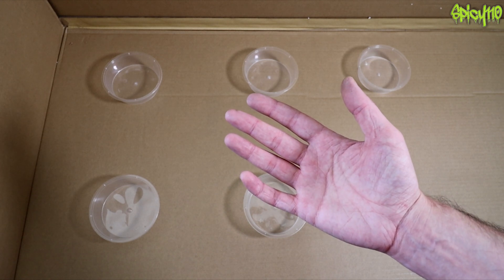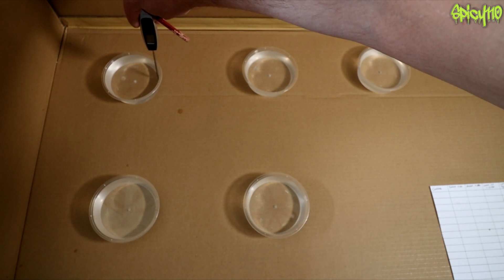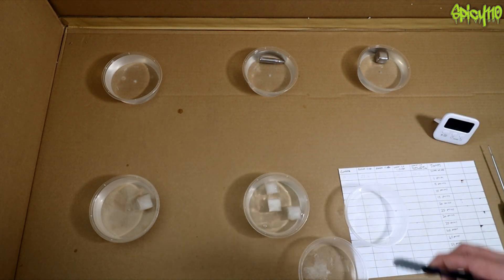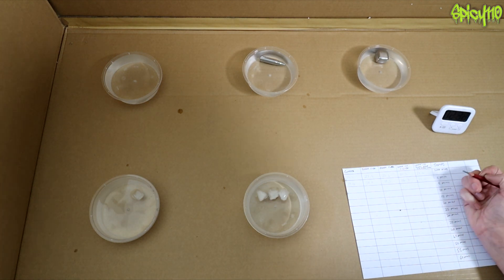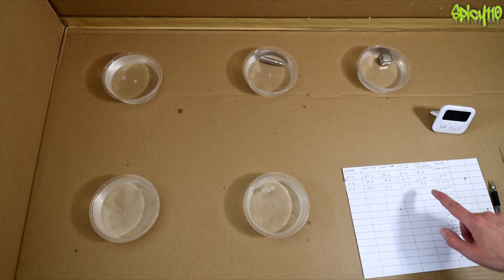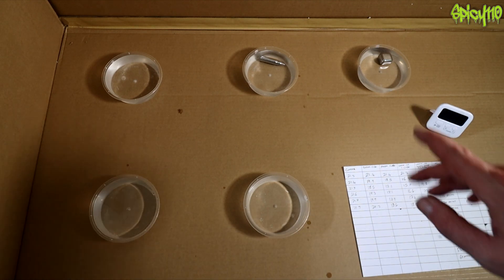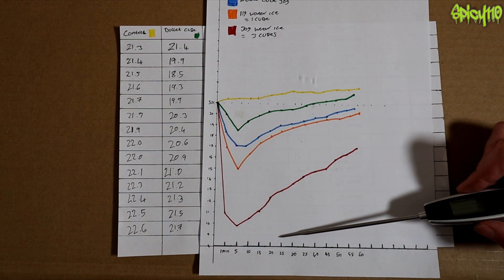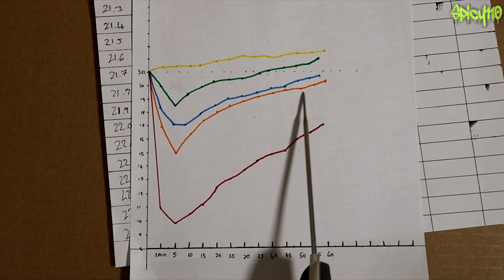Do Metal Ice cubes really work? | Interesting Results!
I am sure you have seen or may even own some metal ice cubes. These are metal, liquid fill shapes you put in the freezer and use in place of water ice. A pro point is they do not dilute your drink, but how well do they really work for cooling drinks? I now have the answer!

CHANNEL SUPPORT

Videos 3 days early for $1 a month.

SOCIAL MEDIA